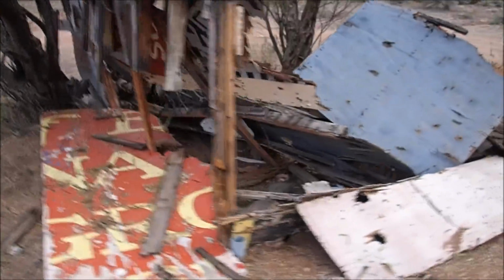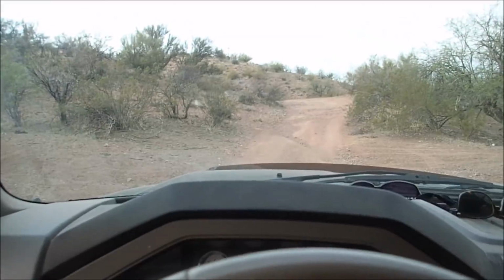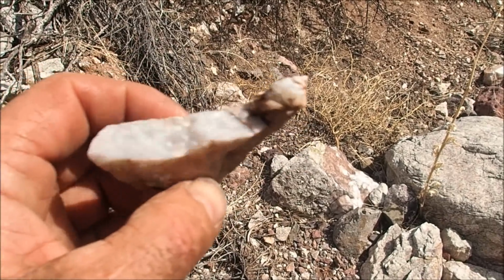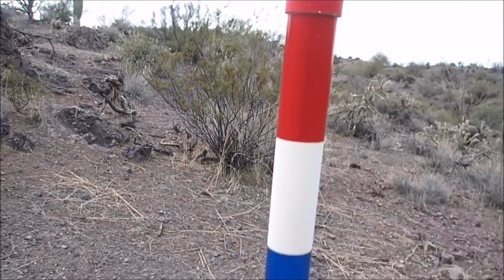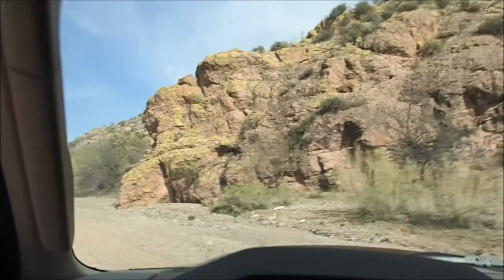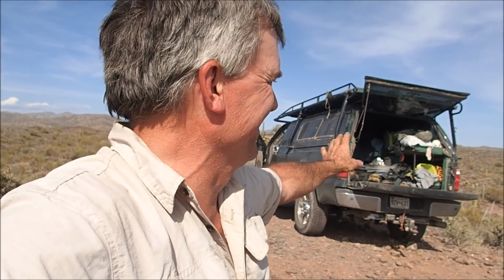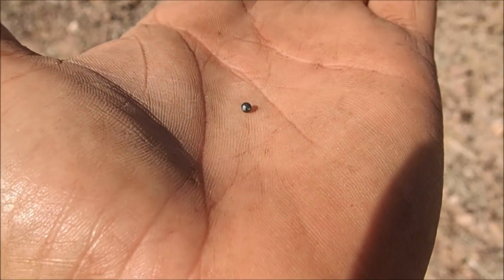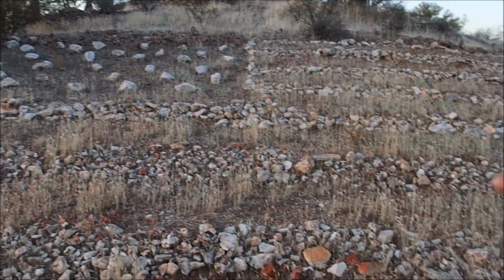Exploring Abandoned Places And Prospecting Arizona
Join me as I explorer abandoned places and do a little prospecting for gold in Arizona. In this video I drive to several interesting places and find a very cool Javelina (Peccary) skull. It's a long video because it was a long day. BTW... It looks like a have video clips from two different days mixed up in this video. Tomorrow will be the same. I dun goofed.

zz